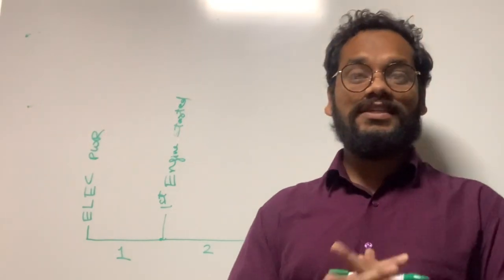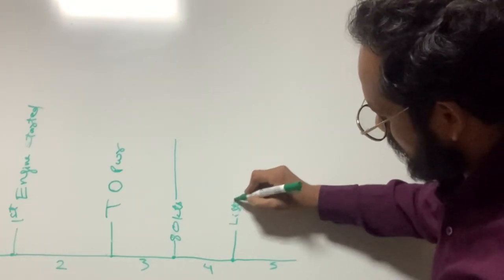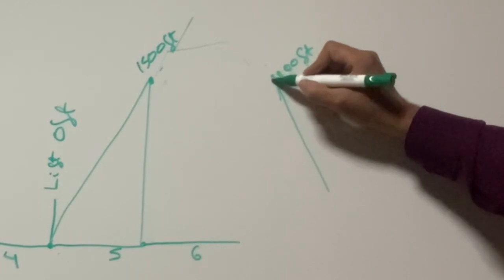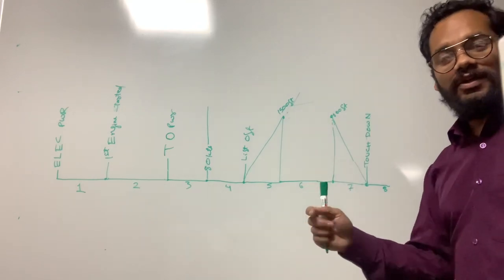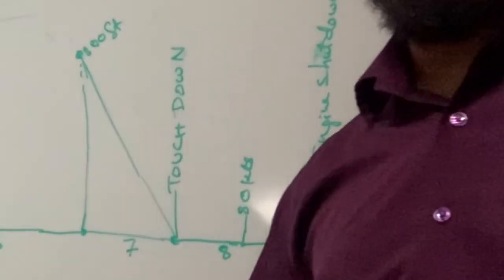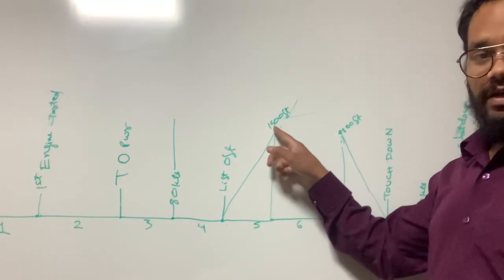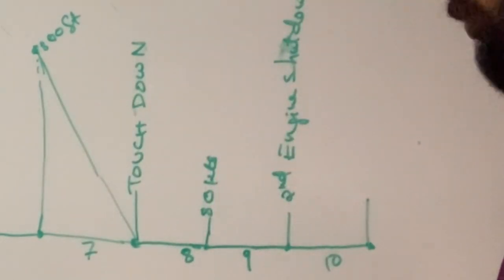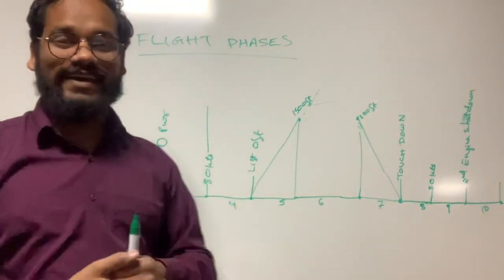Airbus 320 - All Flight Phases Detail